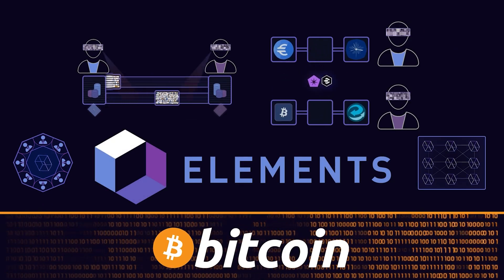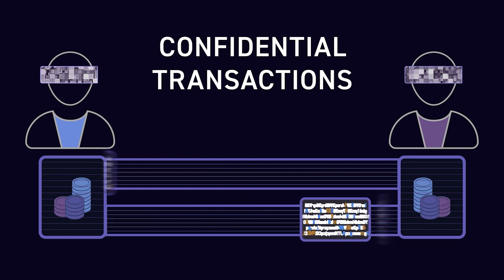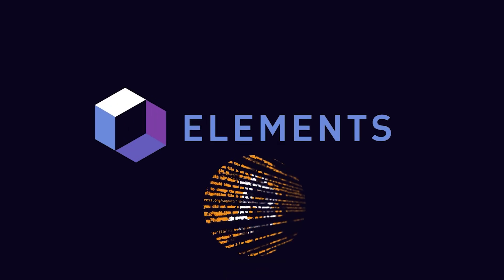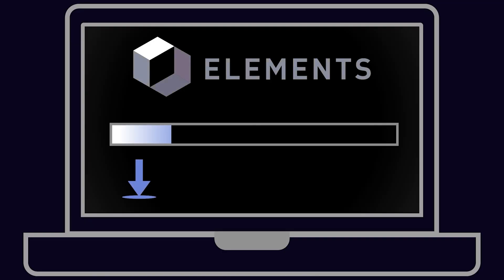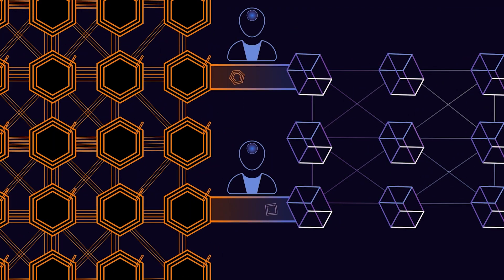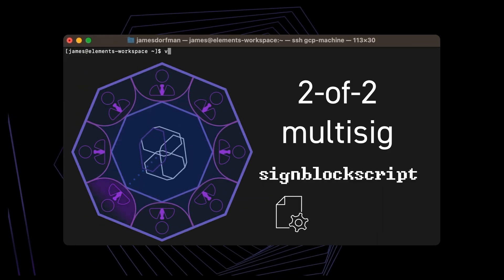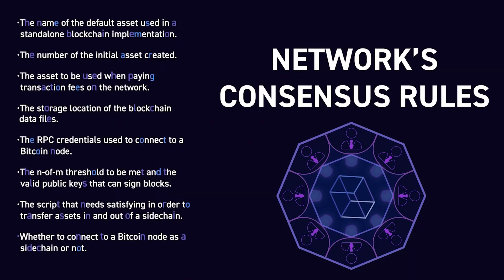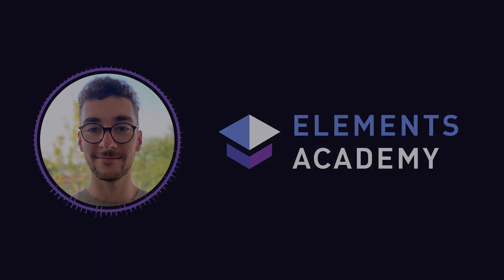Elements Academy: Build Bitcoin Sidechains Using Free Open-Source Software